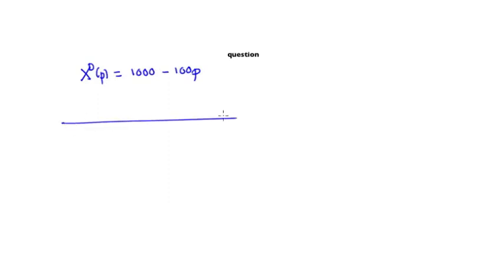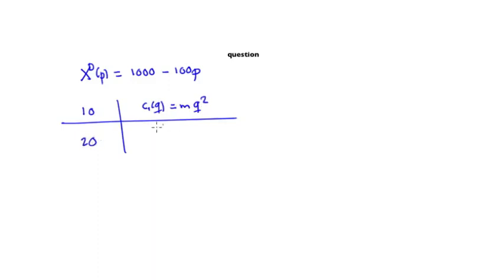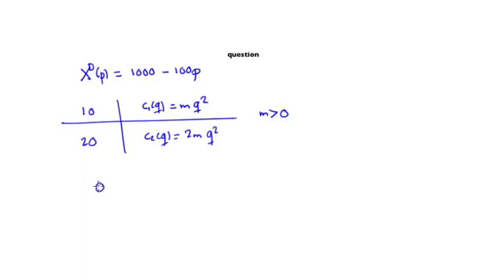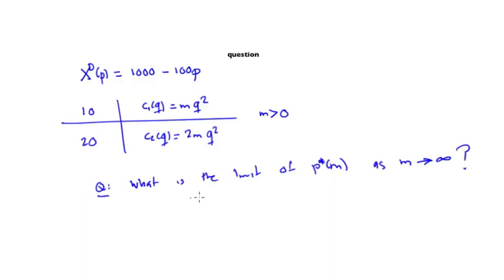Principles of economics for scientists || 16 Practice problem 4 2 question